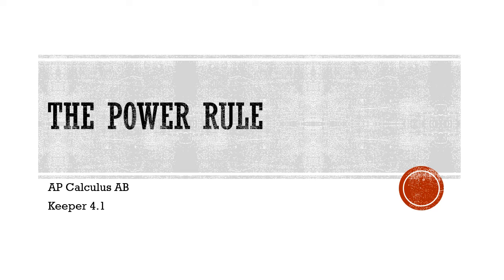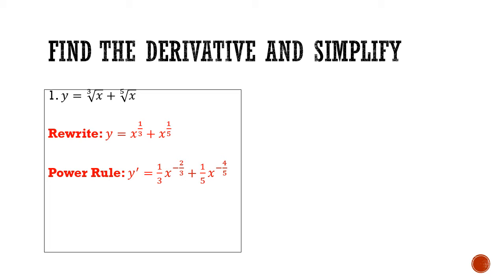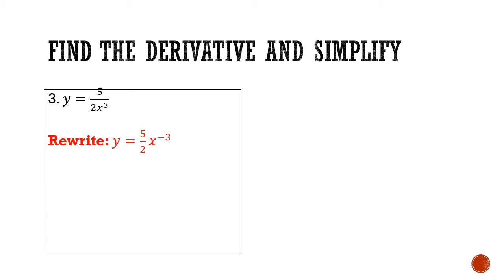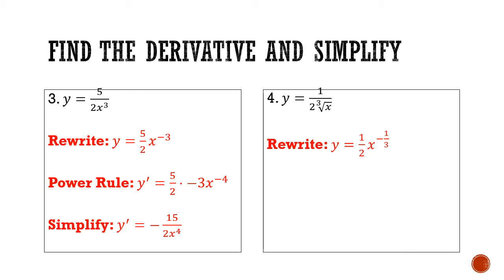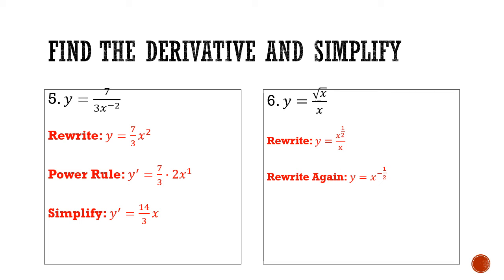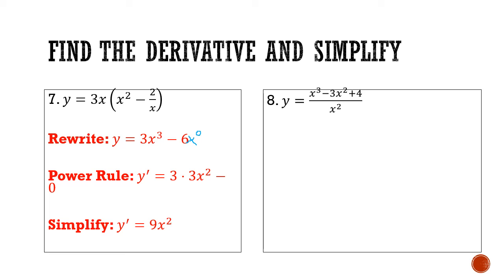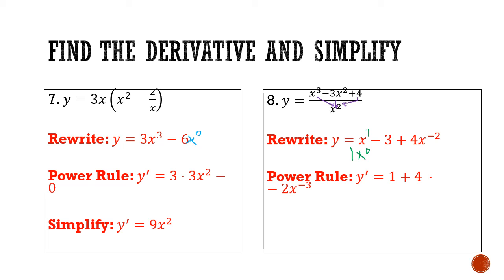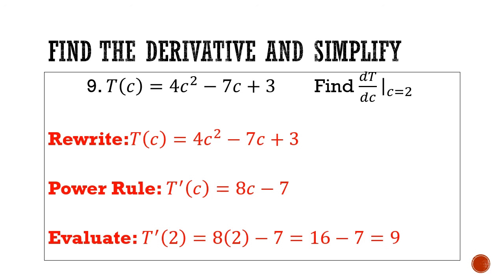The Power Rule